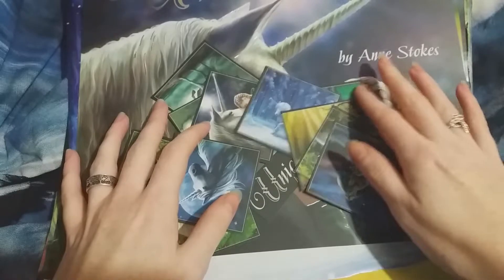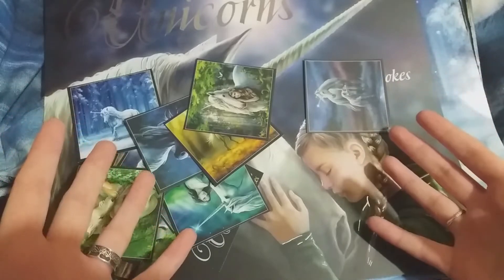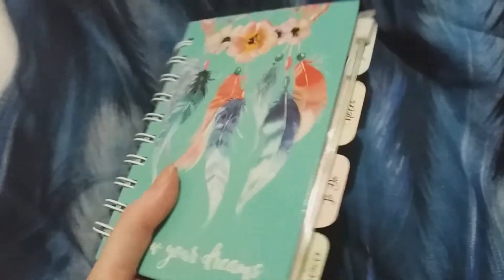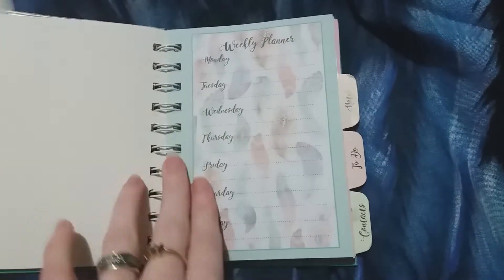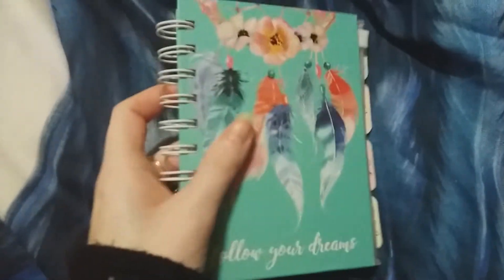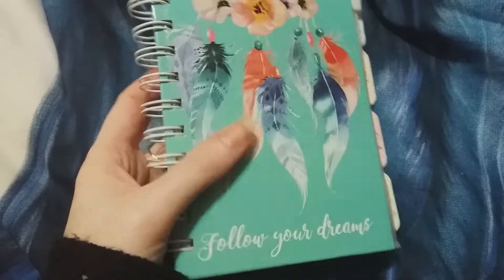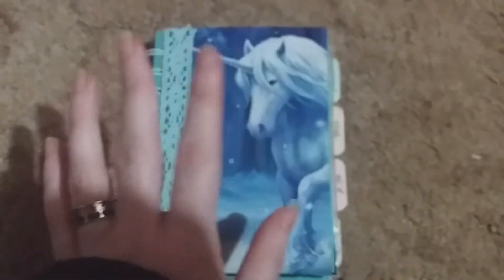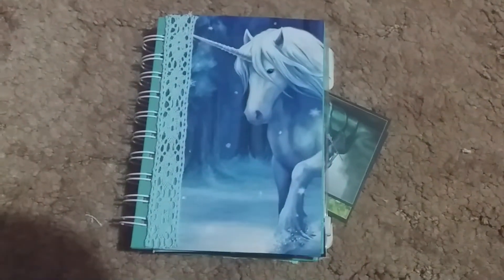Making an upcycled Unicorn Junk Journal- part 1 🦄🧙 (unicorns junkjournaling upcycling)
Hi everyone, welcome back & today I wanted to show you part 1 of my new junk journal which I'm making from an old organizer & a calendar so lots of upcycling going on! I show you how to create  layouts as well as making some pockets & tags!